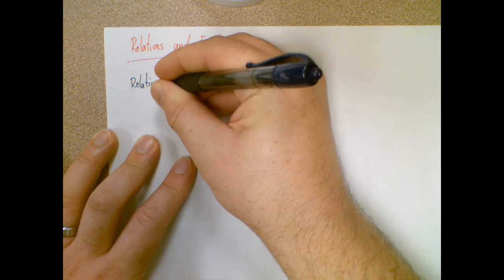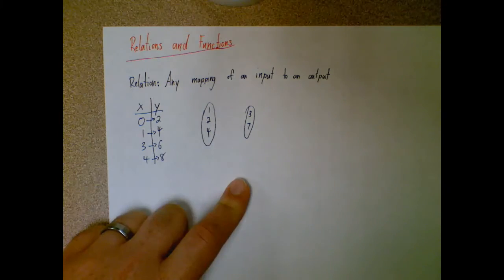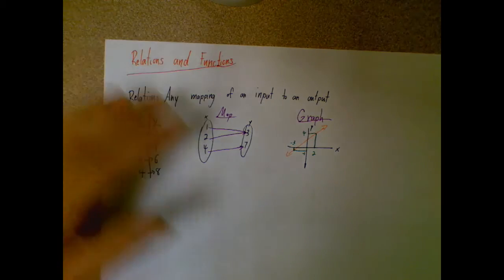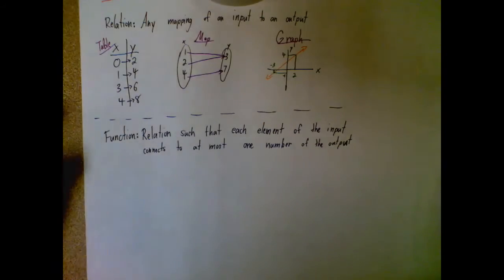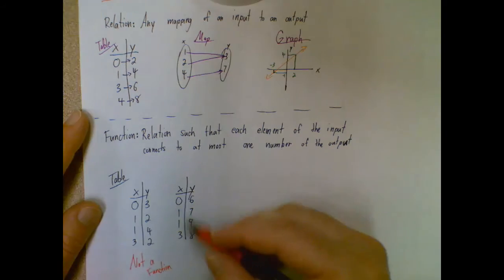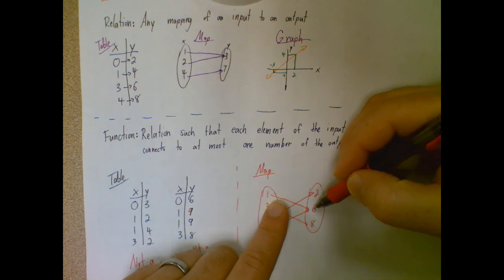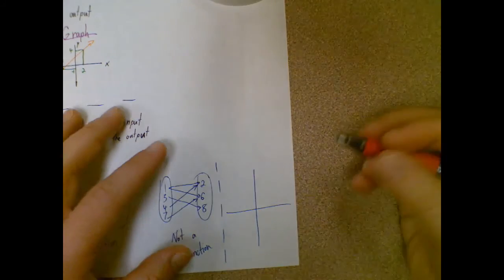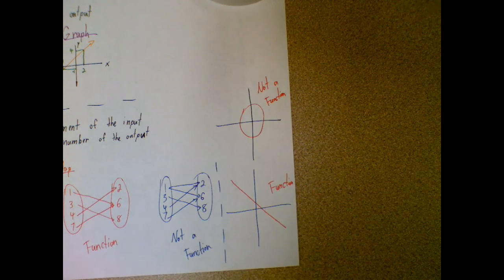Algebra 1 - Relations and Functions